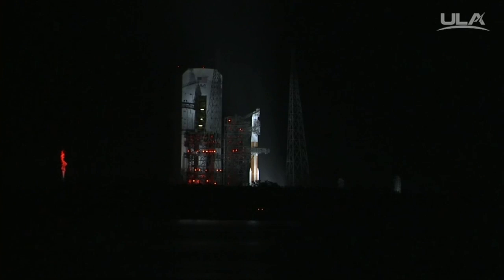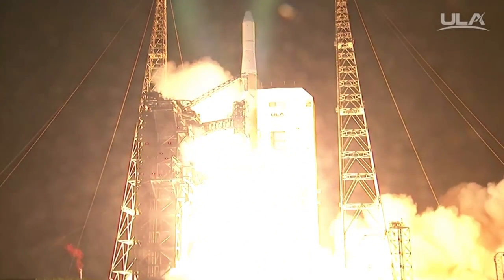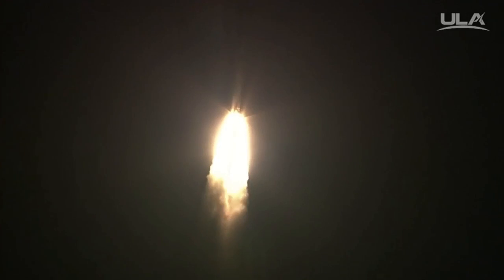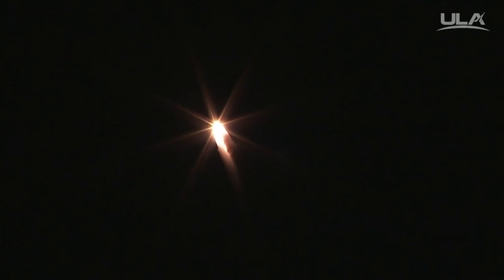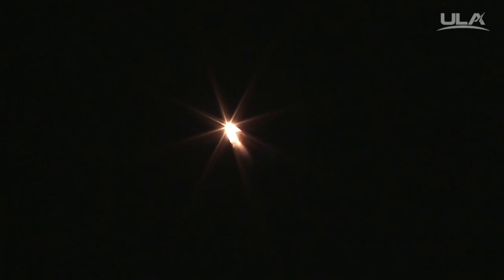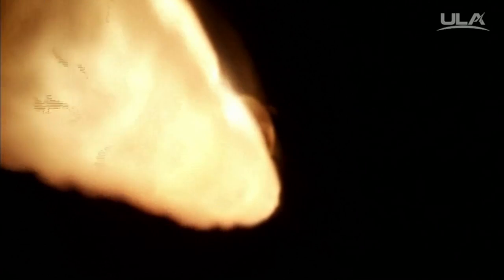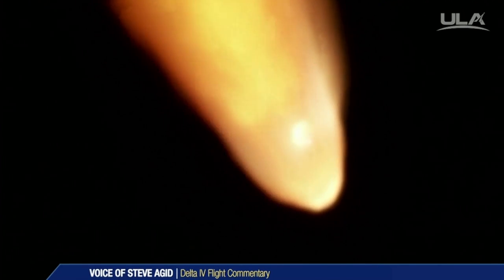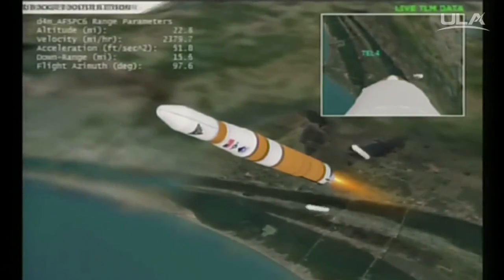Delta IV Medium+ launches AFSPC-6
A United Launch Alliance Delta IV Medium+ (4,2) launched the AFSPC-6 mission for the U.S. Air Force from Space Launch Complex (SLC)-37 at Cape Canaveral Air Force Station, Florida, on 19 August 2016, at 04:52 UTC (00:52 EDT). AFSPC-6 delivered two Geosynchronous Space Situational Awareness Program (GSSAP) satellites to near-geosynchronous orbit.  AFSPC-6 marks ULA’s 110th mission since the company was founded in 2006 and the seventh ULA launch of 2016.